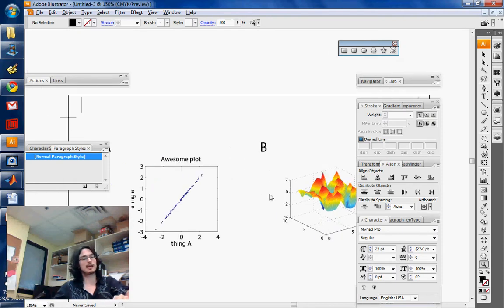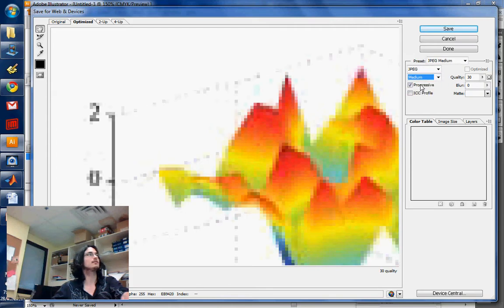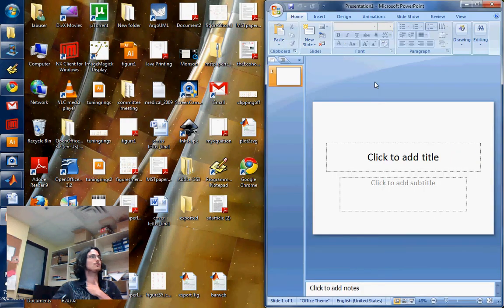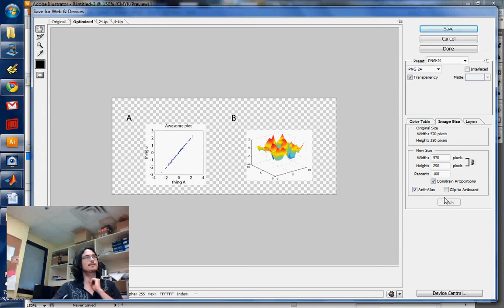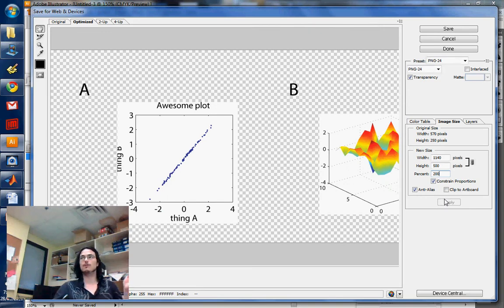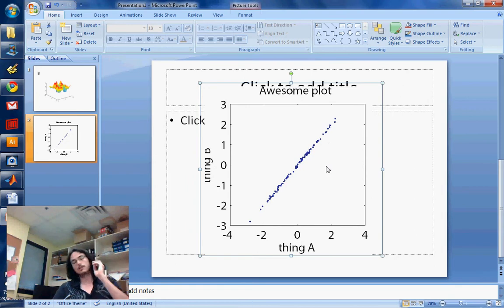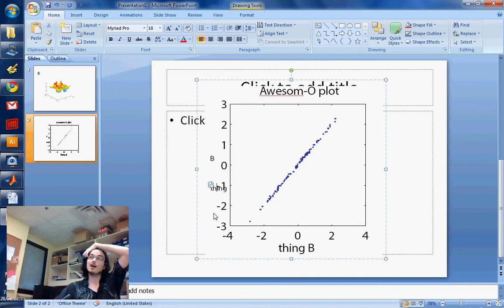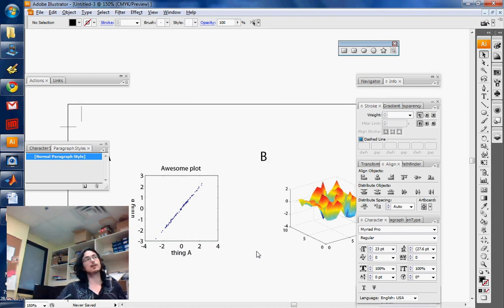Adobe Illustrator for scientists 8B